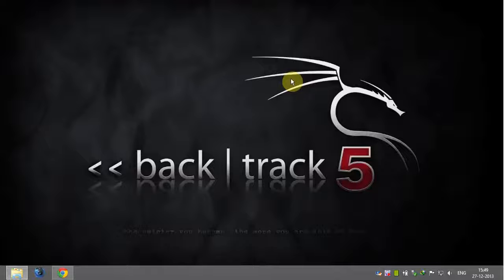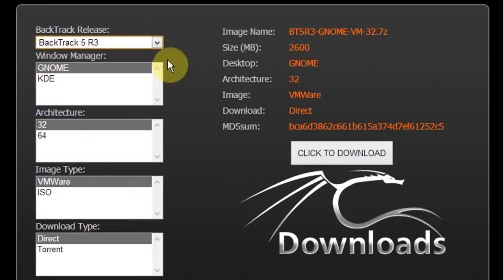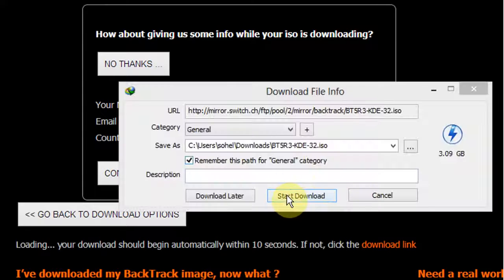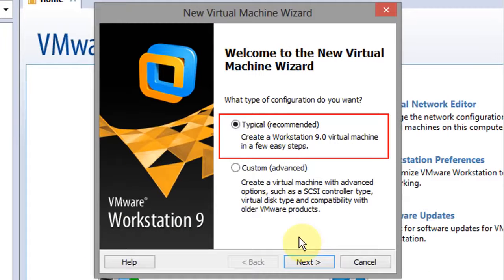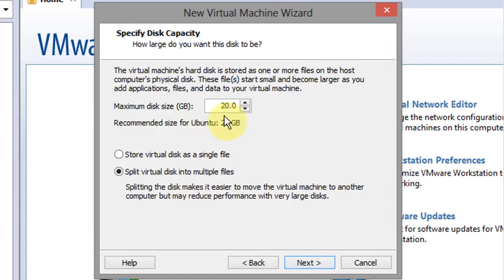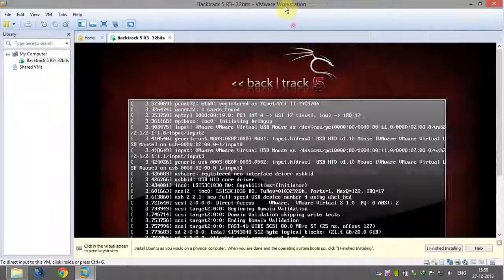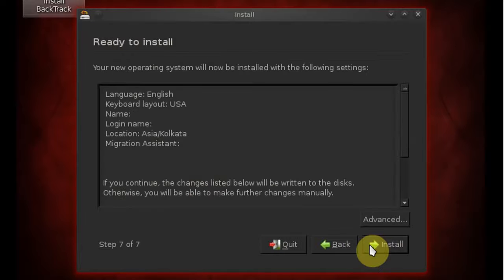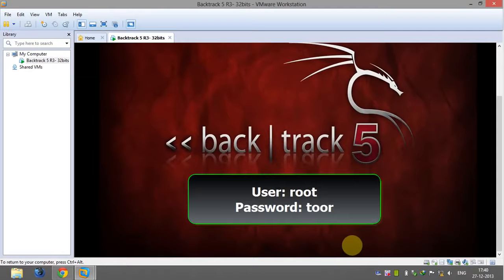How to install backtrack 5 r3 onVMware workstation [HDNarration]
install backtrack 5 r3